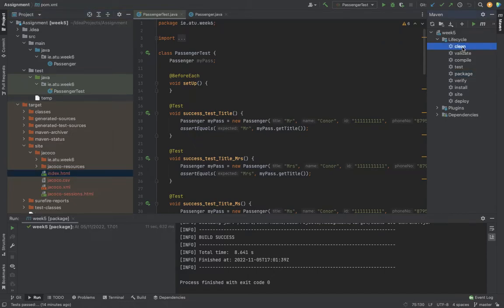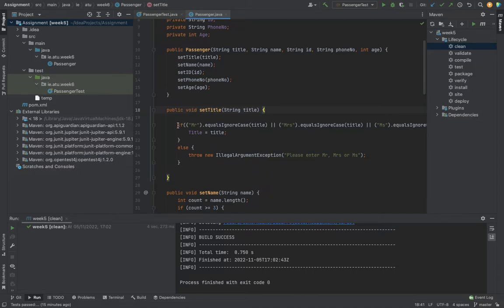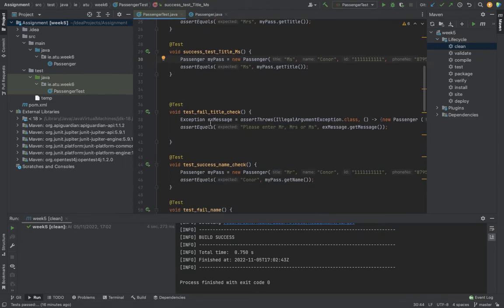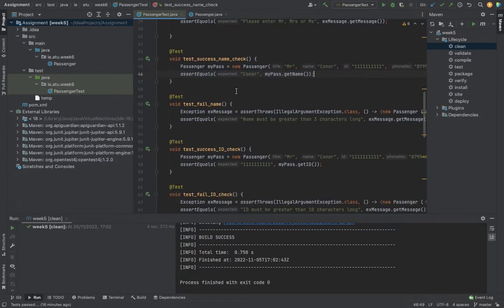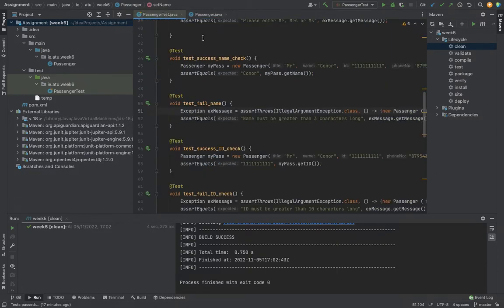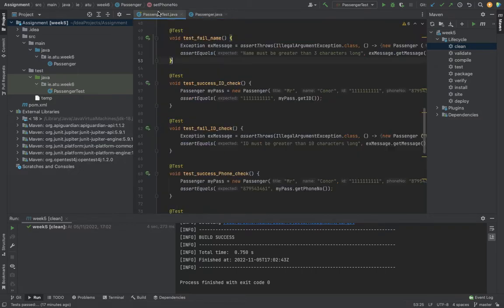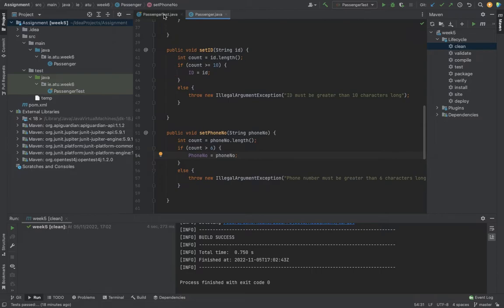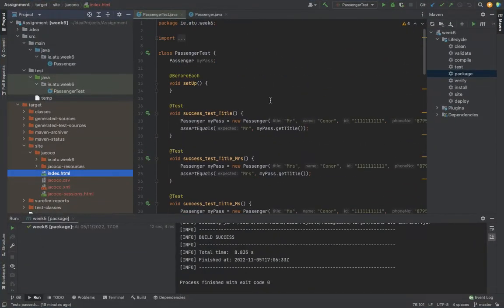The Passnager CICD